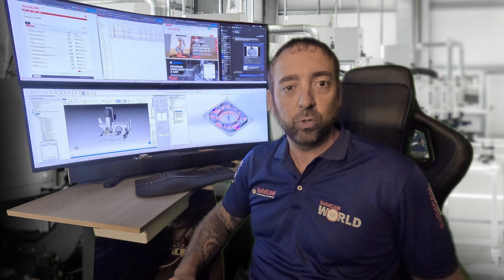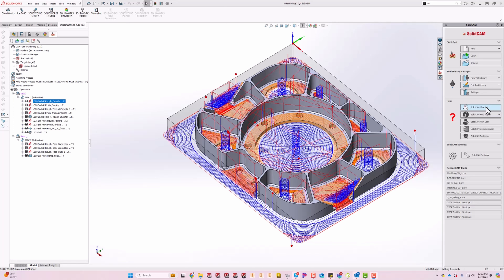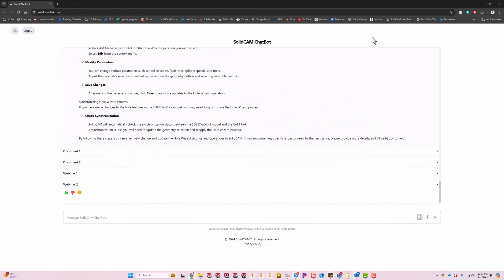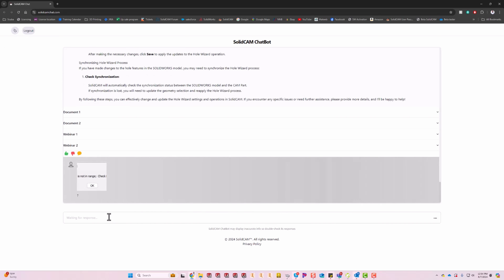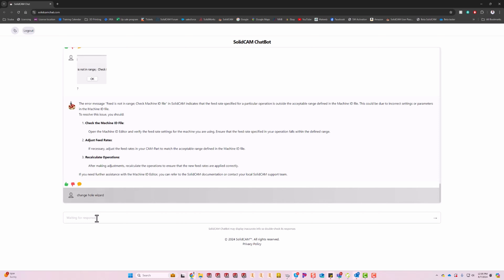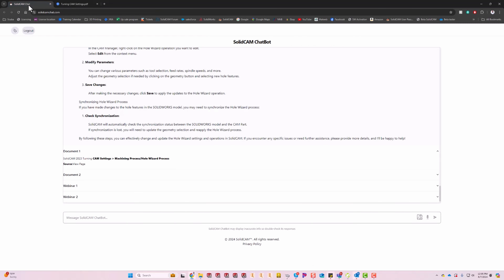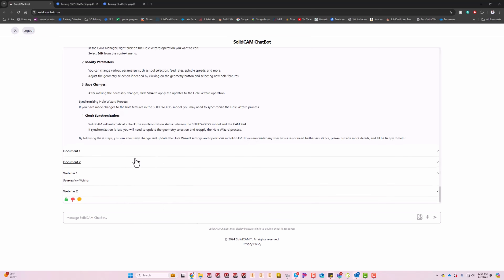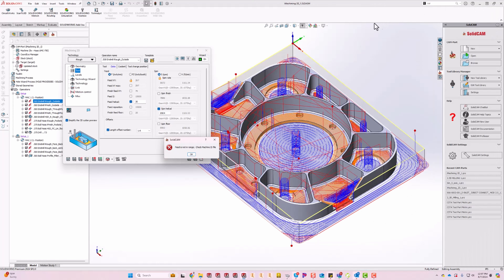SolidCAM Chatbot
The SolidCAM ChatBot, based on ChatGPT, can answer any question about SolidCAM.

The Chatbot has been fed all our Documentation (Online Help, Reference Guides, User Manuals, Application docs, FAQ, etc..) and all our Webinars.

The Webinars’ recordings are converted into text, so that the ChatBot can search through them for the relevant exact time in the webinar, related to the question subject.

You can give the Chatbot also a picture of an Operation screen and ask info about a specific field or a picture of an Error message you get when running SolidCAM and it will explain how to solve it.

The SolidCAM Chatbot is a great tool for both new and experienced SolidCAM users.